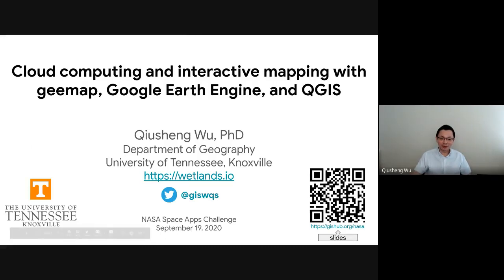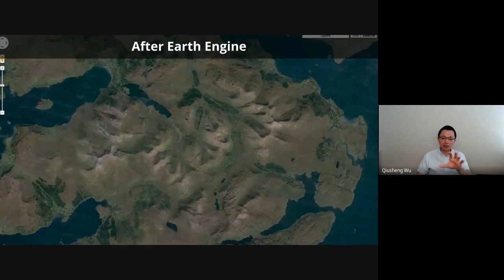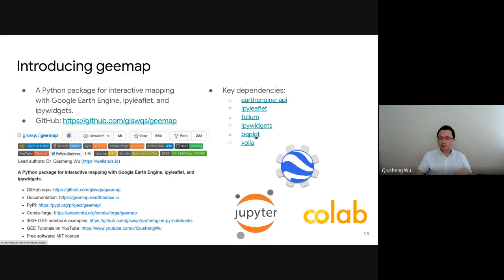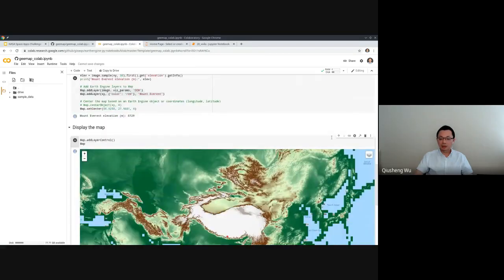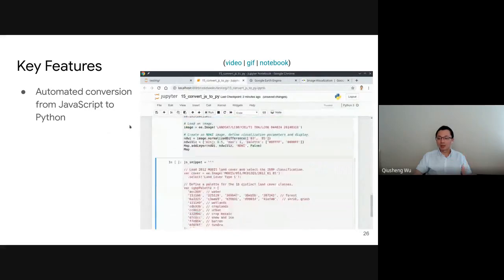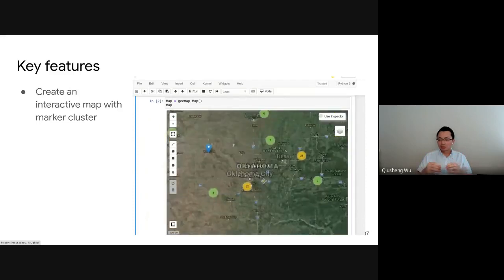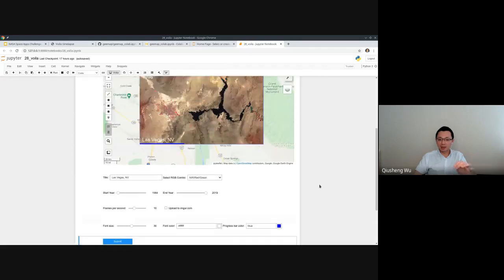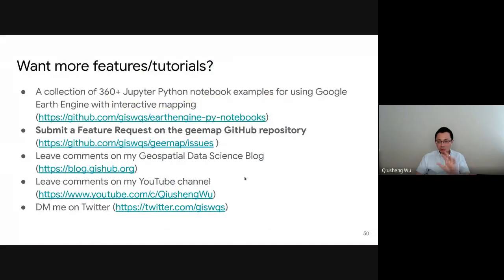Dr. Qiusheng Wu Talks about GEE, QGIS and Geemap